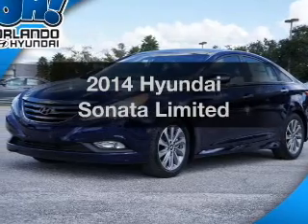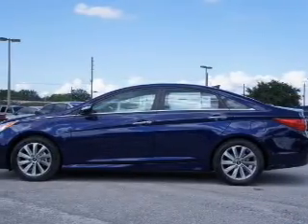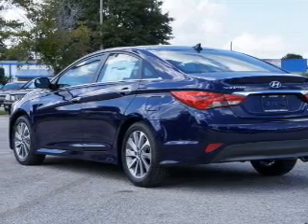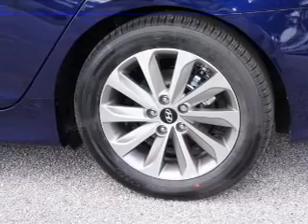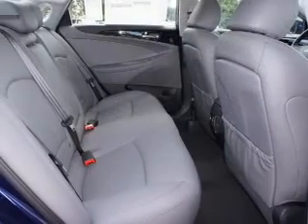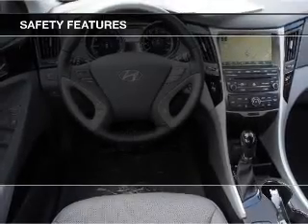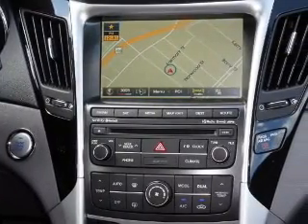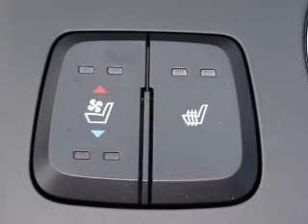2014 Hyundai Sonata - ORLANDO FL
Year: 2014
Make: Hyundai
Model: Sonata
Trim: Limited
Engine: 2.4 liter inline 4 cylinder 16 valve
Transmission: 6-Speed Automatic
Color: Indigo Blue Pearl
Mileage: 0
Address:
4110 WEST COLONIAL DRIVE